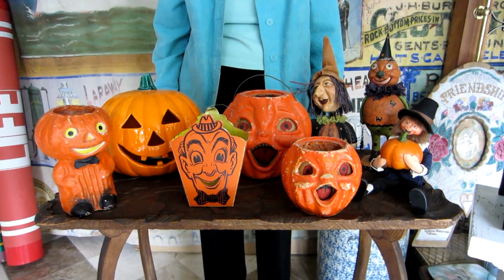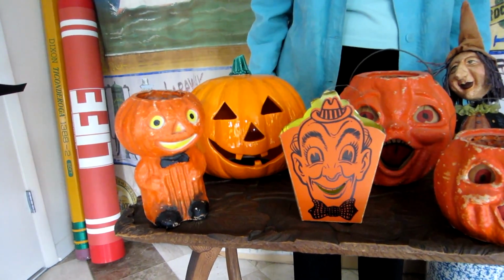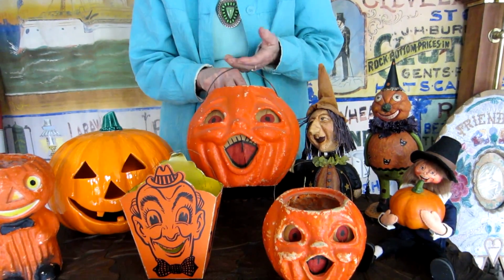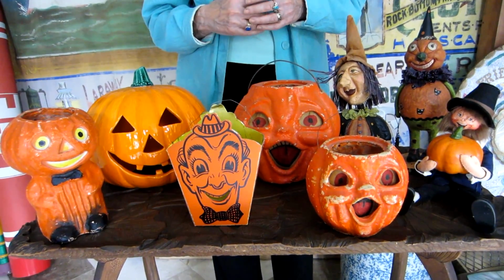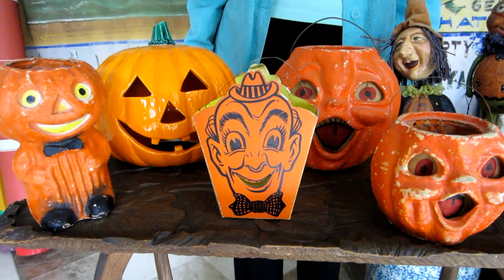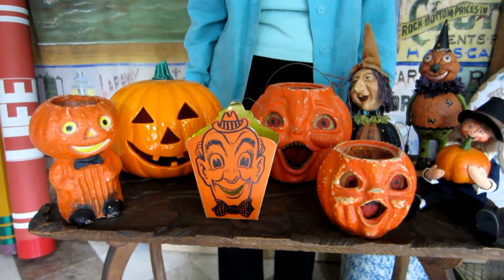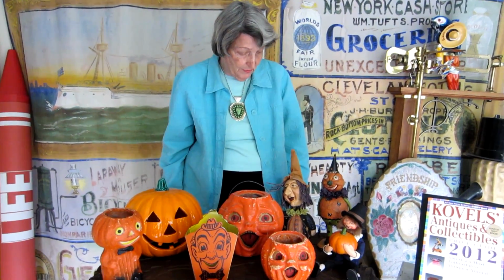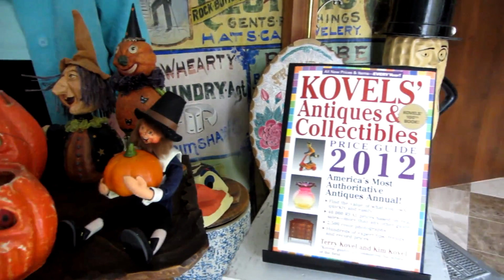Tips on Halloween Collectibles - Jackolanterns and more - with Terry Kovel from Kovels.com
Get some tips from Terry Kovel on old and new Halloween collectibles. For more information on your collectibles, go to Kovels.com.

1930 Paper Mache Jackolanterns antiques
1970 candy container

Kovel's Antique & Collectibles Youtube Channel